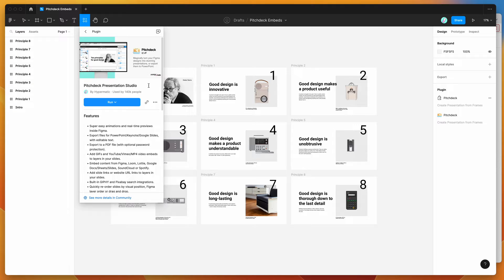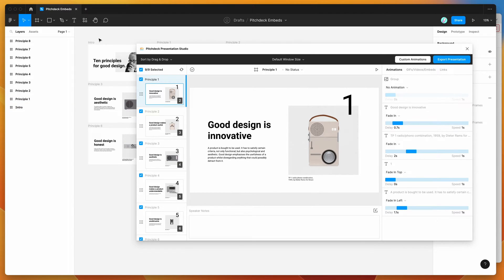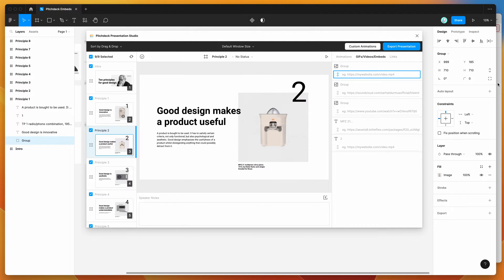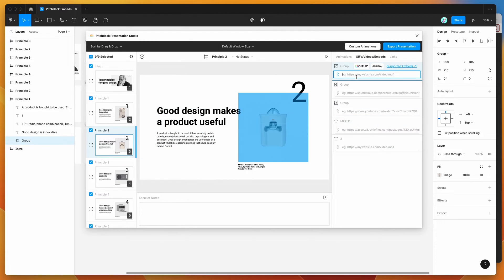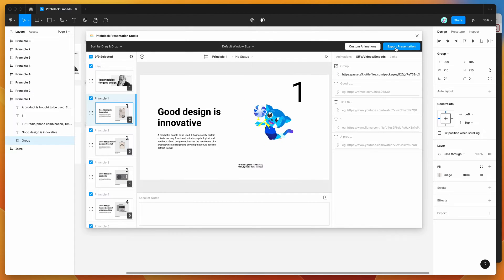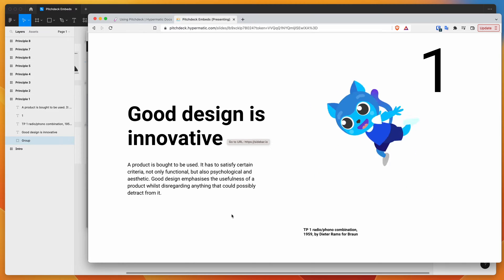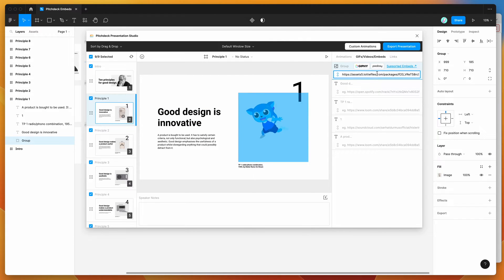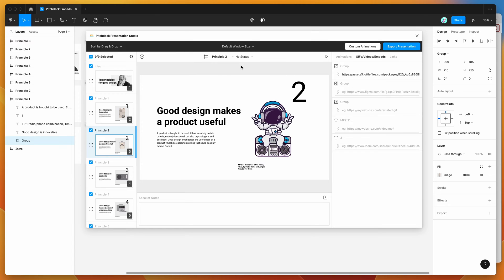Figma Tutorial: Embed Lottie animations in Figma presentations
This video tutorial is a complete step-by-step guide showing you how to embed Lottie animations into Figma presentations created with the Pitchdeck plugin